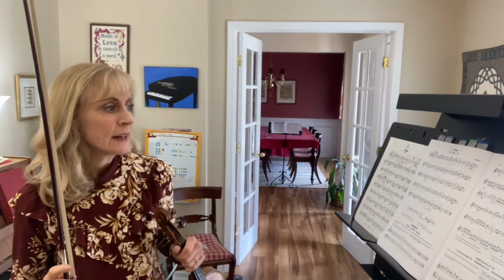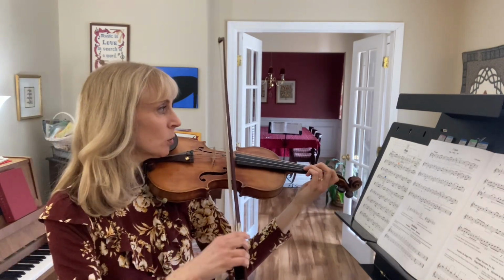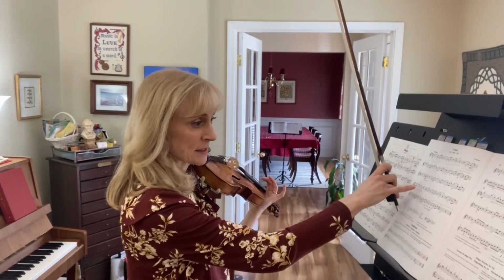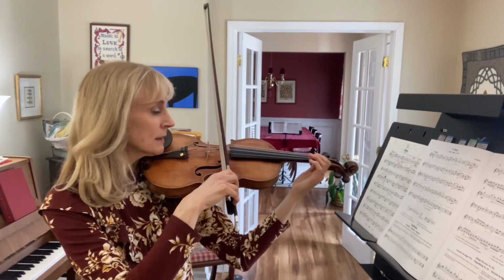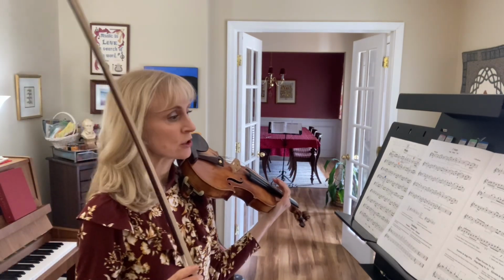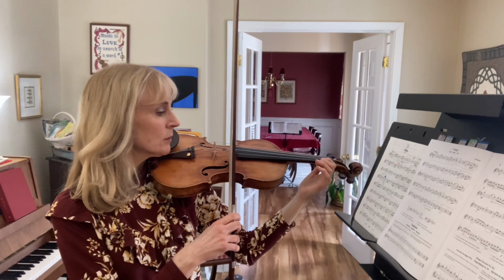Brahms Waltz part 2